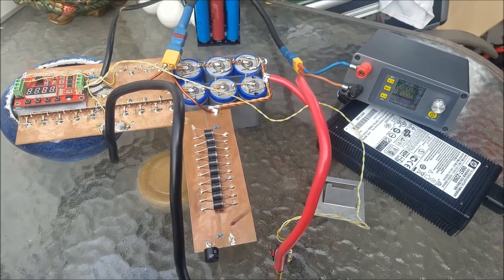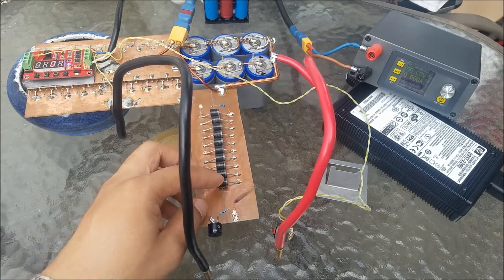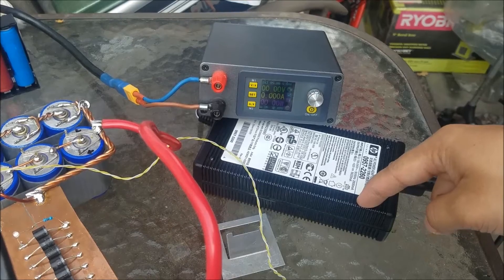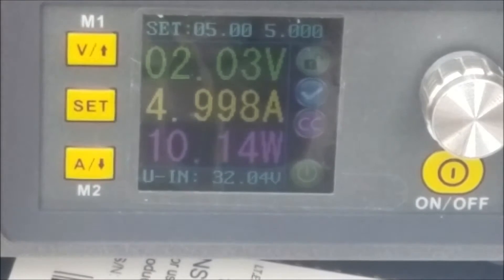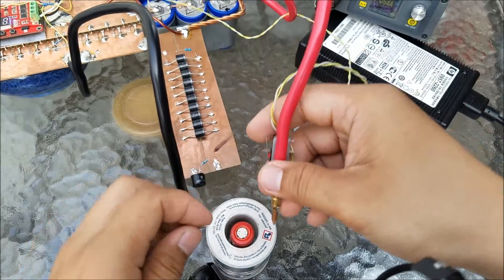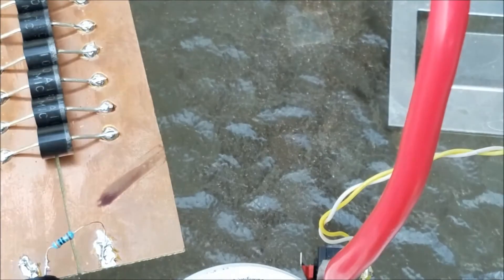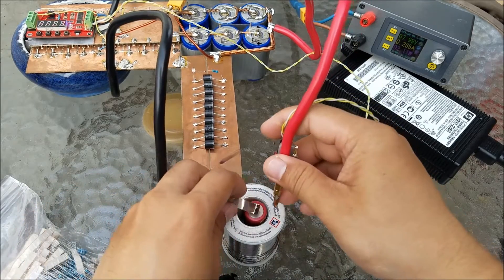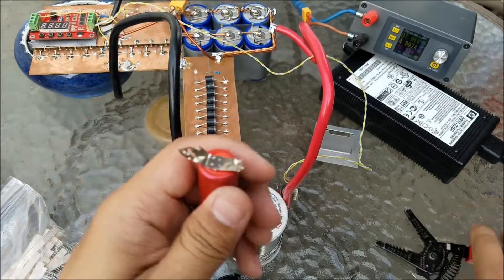DIY Maxwell BoostCap UltraCapacitor SuperCapacitor Spot Welder for 18650 Battery V1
Maxwell BoostCap UltraCapacitor 350 Farad 2.7 Volts